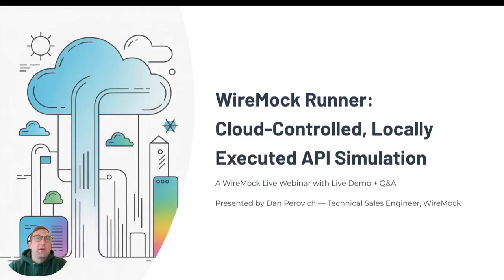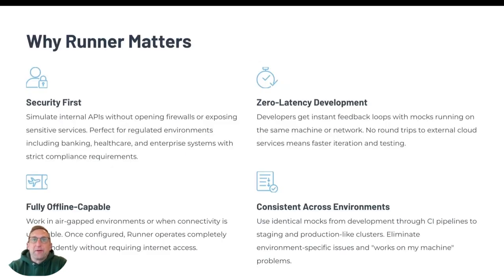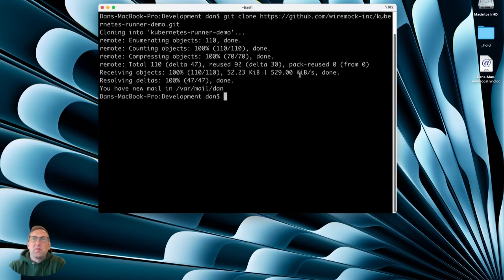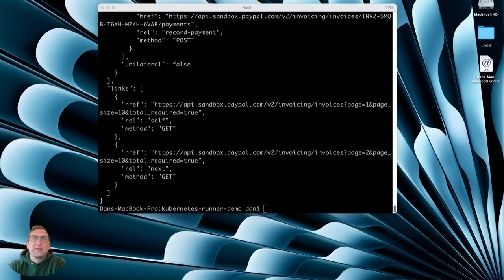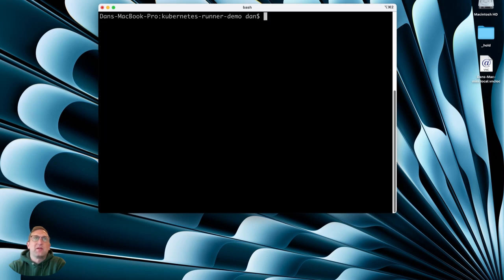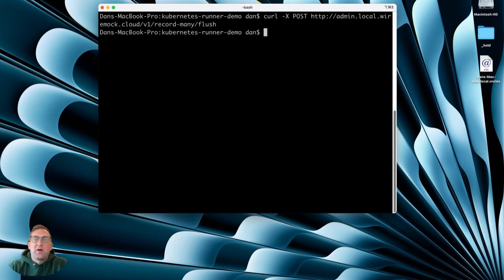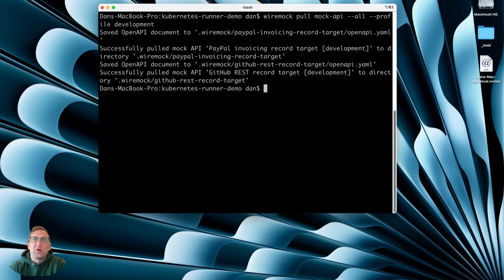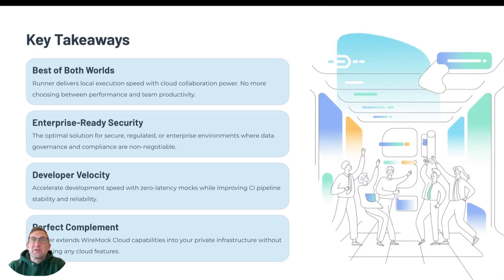WireMock Runner Demo: Simulating APIs Locally and on Kubernetes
Dan from WireMock shows the new WireMock Runner in action